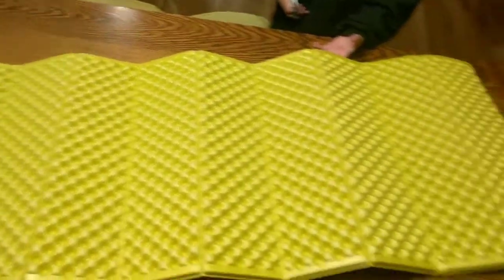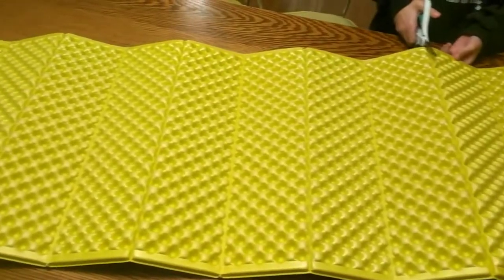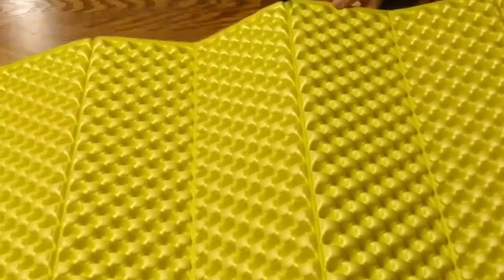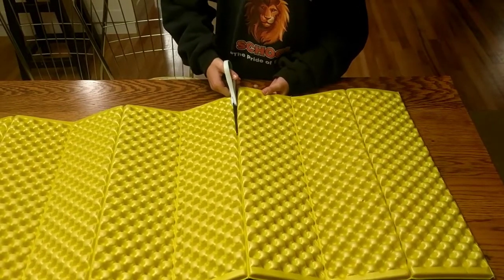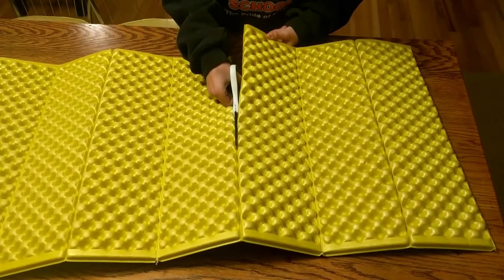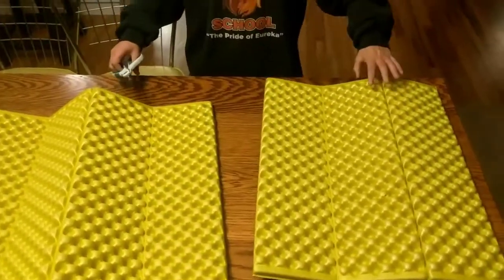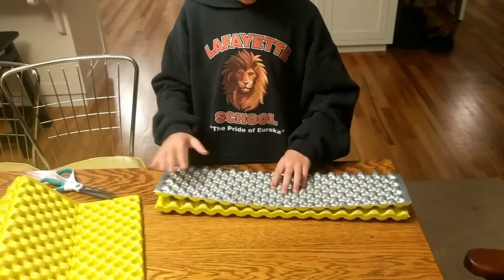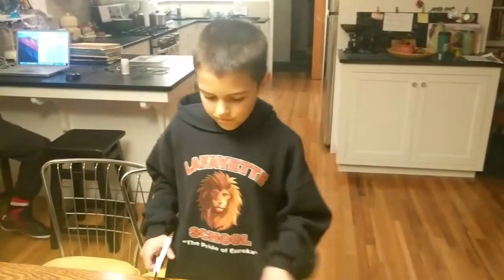2018 Appalachian trail hike- making sit pads